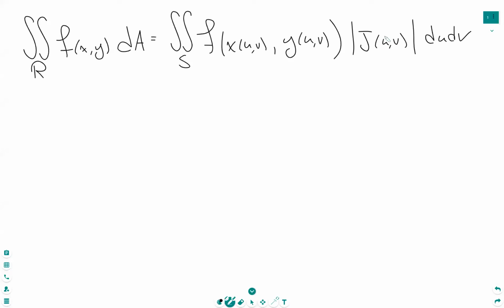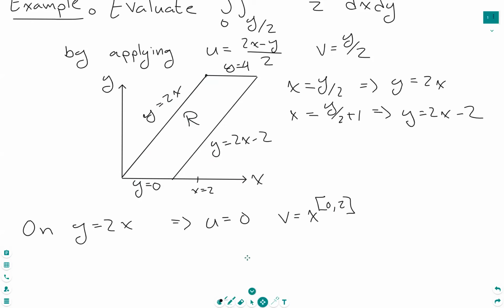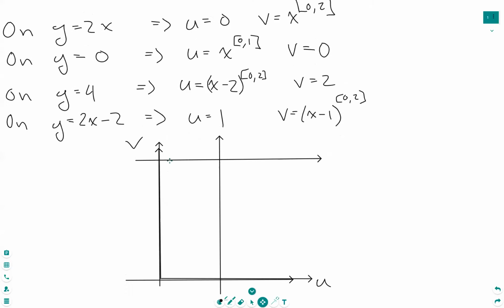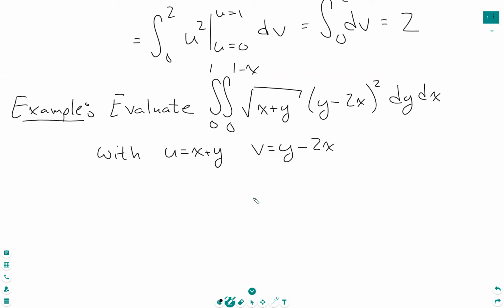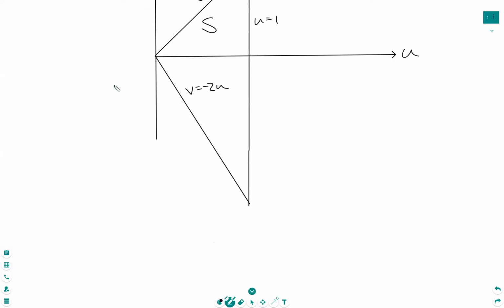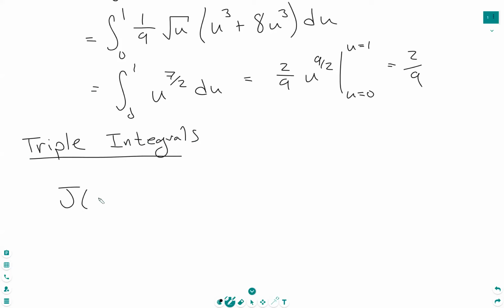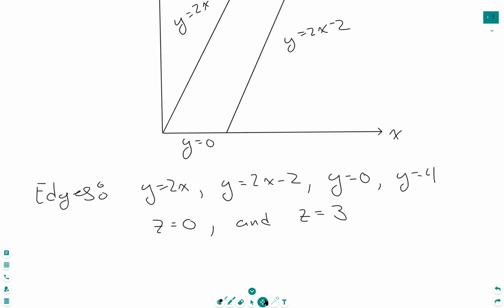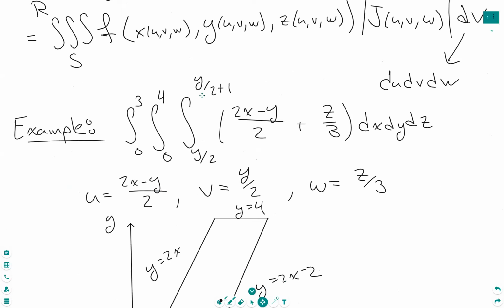Calculus 3 Lecture 25